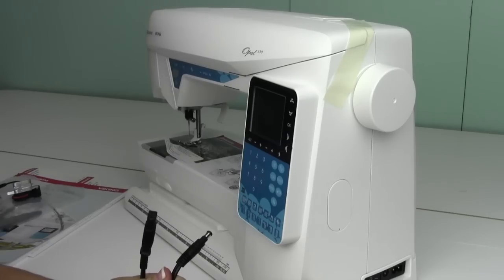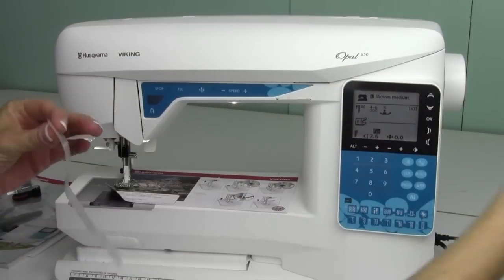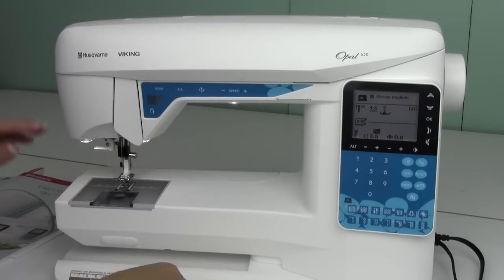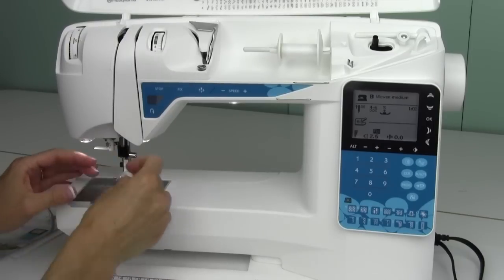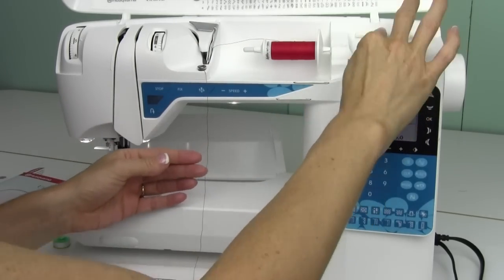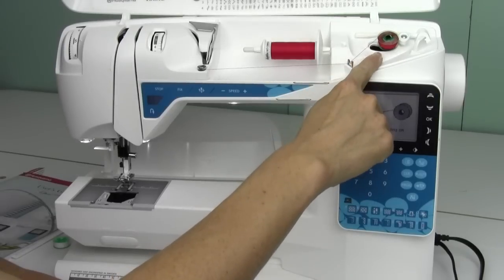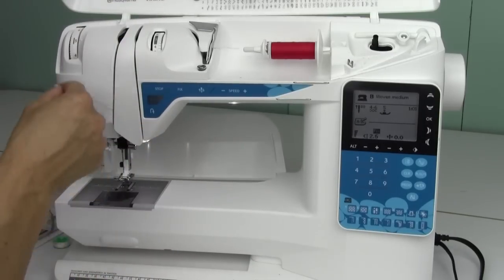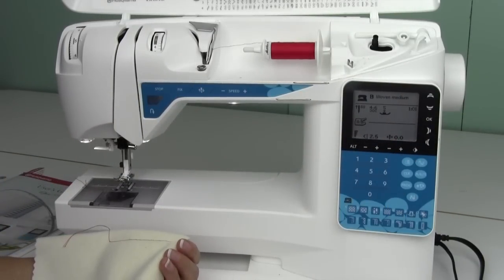Husqvarna Viking Opal 650 03 Machine Set Up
How to set up your new Husqvarna Viking Opal 650